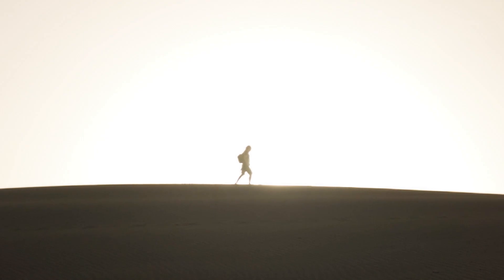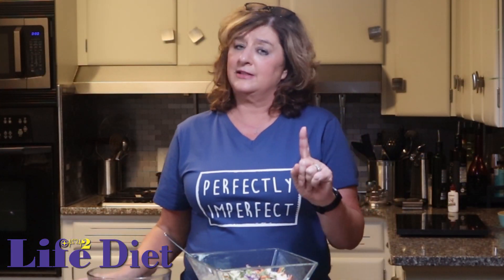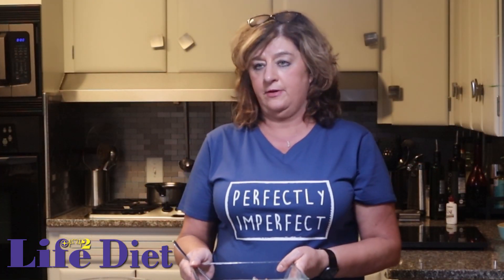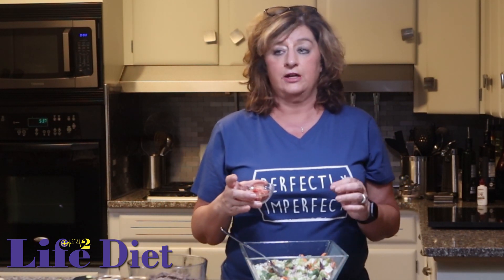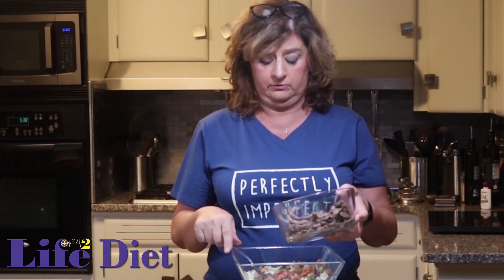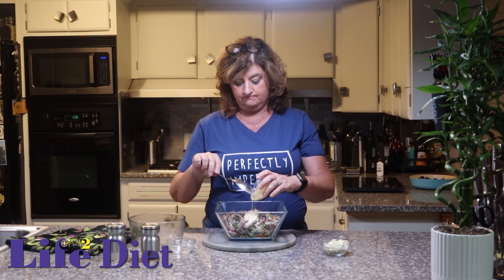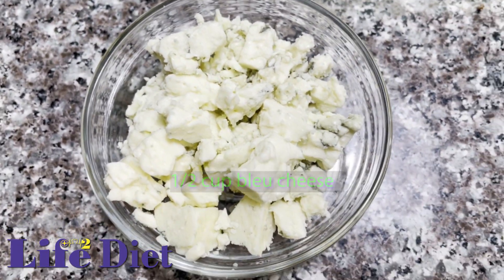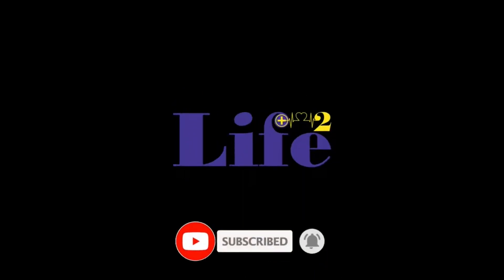Black & Bleu Salad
Part of the multi-part series, Life2 Diet, Angie prepares Black & Bleu Salad which is at least 75% healthier.

Black & Bleu Salad - Ingredients

6 oz. cooked bite size steak per two persons, season to taste
8 oz. chopped greens (cabbage, kale)
1/4 cup shredded carrots
3 slices cooked bacon in bite size pieces
1/2 cup bleu cheese
1/4 cup bleu cheese dressing